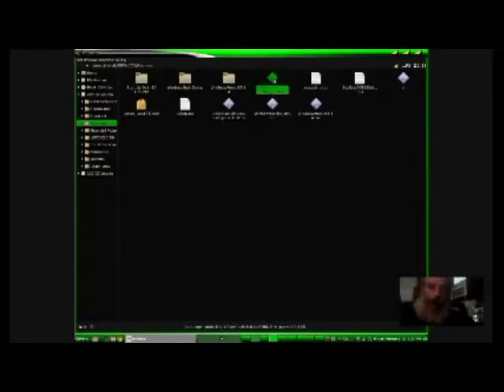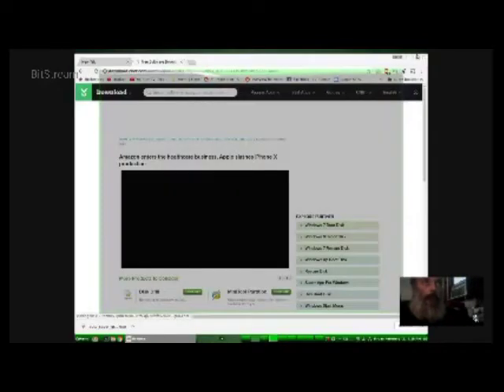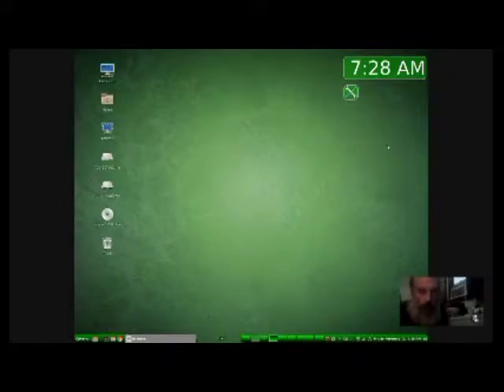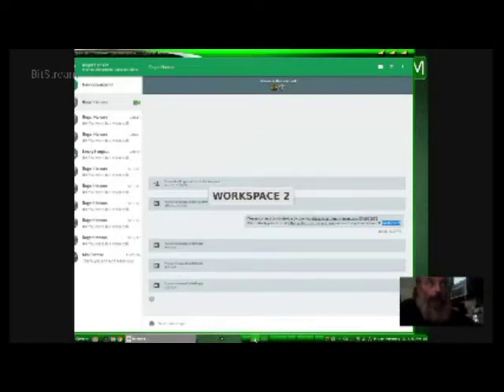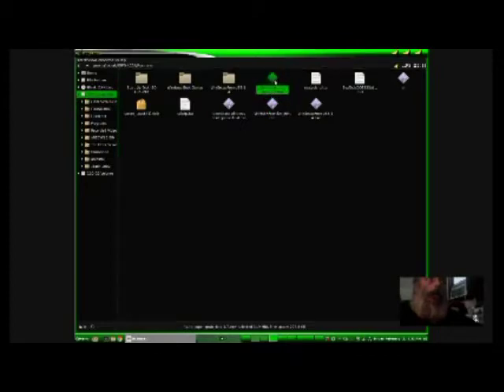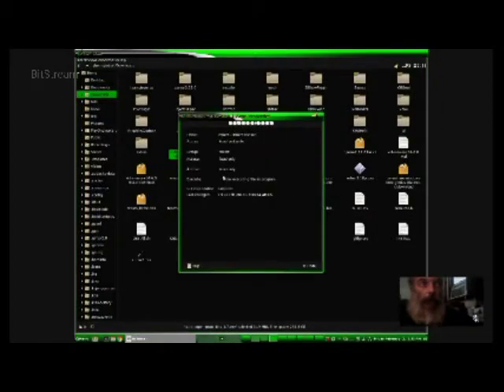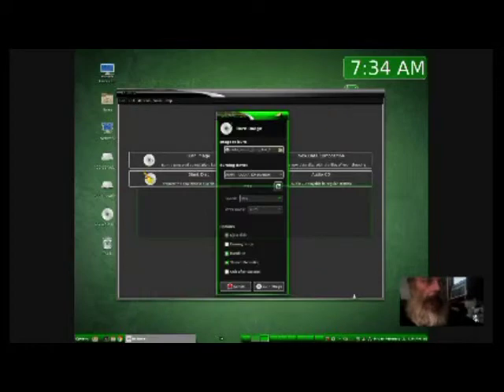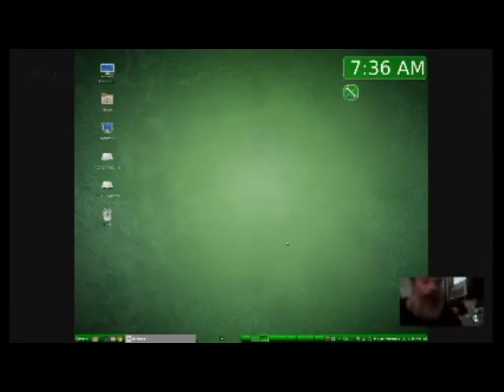Changing Over To Linux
I discuss changing downloaded videos on Linux into Executionable files in the permissions options when you right click the program. Soon I will have a review for Linux Lubuntu, and Linux Mint. I also show what Rufus looks like on the computer. I used Rufus the first time, when I changed over from Windows 7 to Linux Lubuntu but I didn't make a video of it. In this video I finally burn a boot program off of Unetbootin onto a CD using software provided by Lubuntu in the system tools option on the desktop. Understanding file permissions for Linux files are important, especially, making files into Executionable file. IF you don't do this you can't use that file on Linux. We would love to hear what you have to say. Advice is welcome.